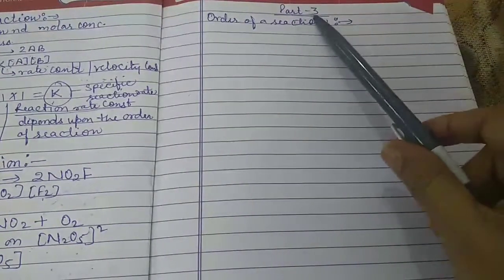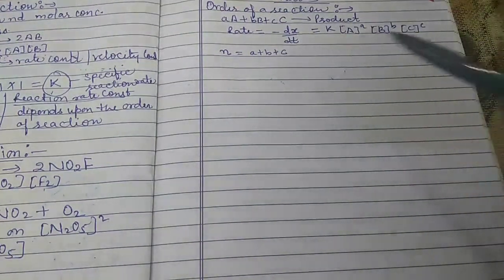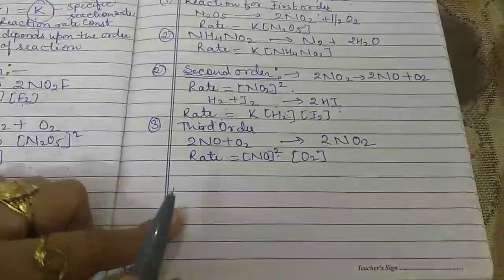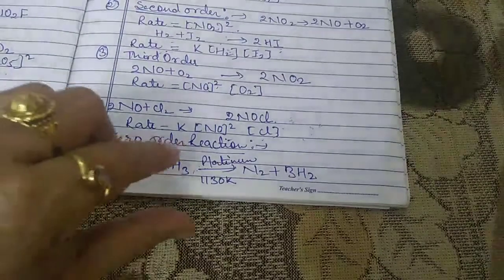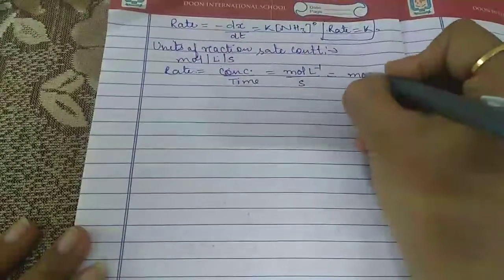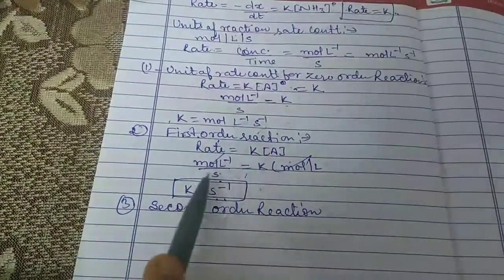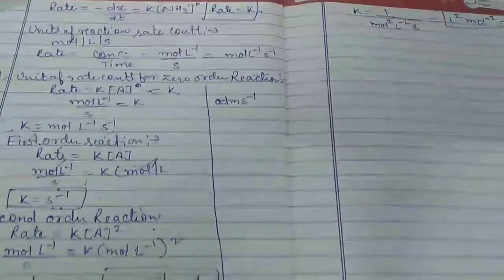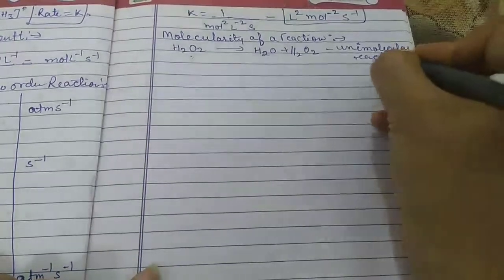Class 12|| Chemistry||Chemical Kinetics||Part-3